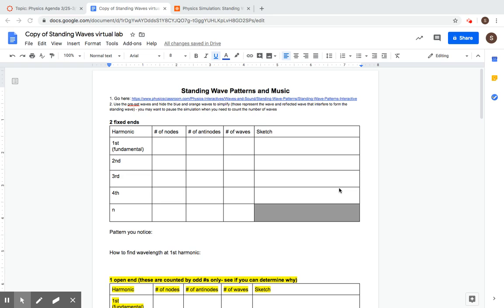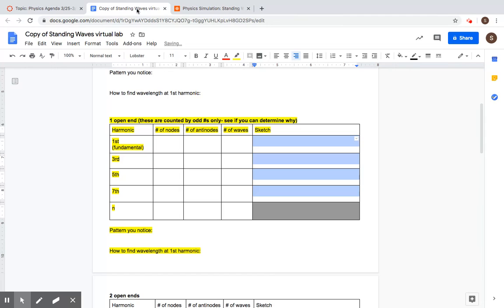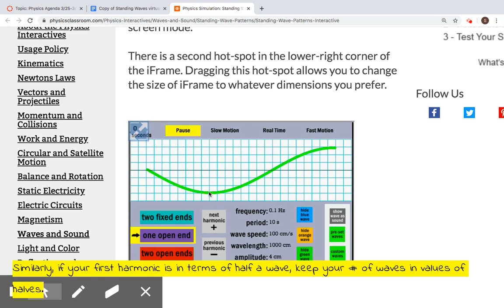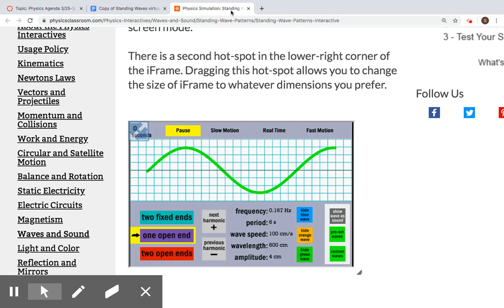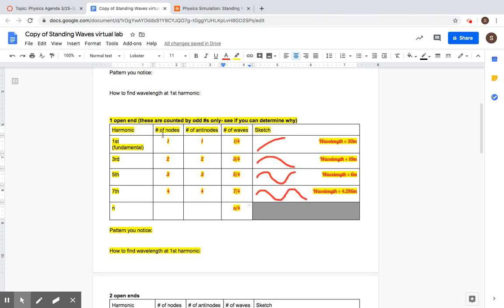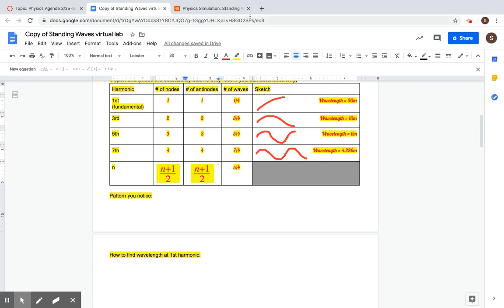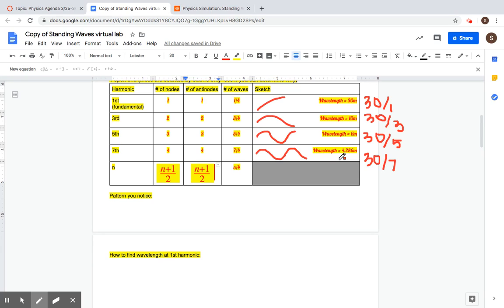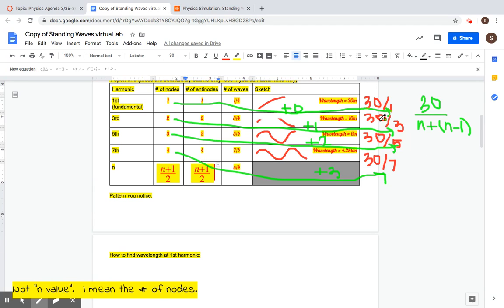Standing Waves Lab